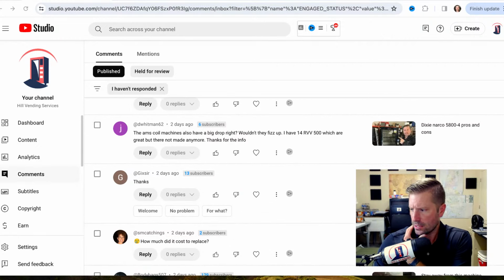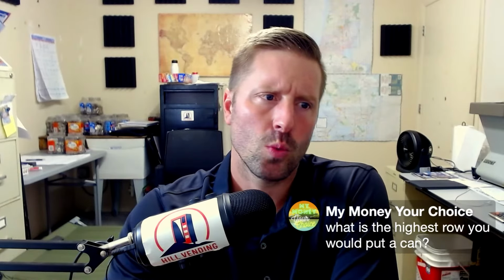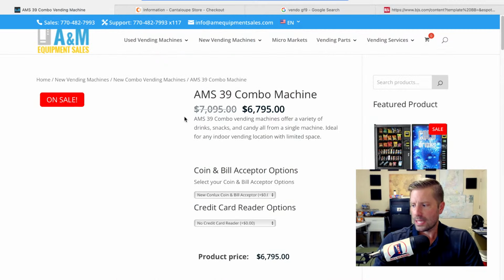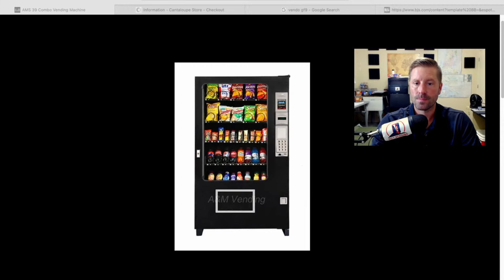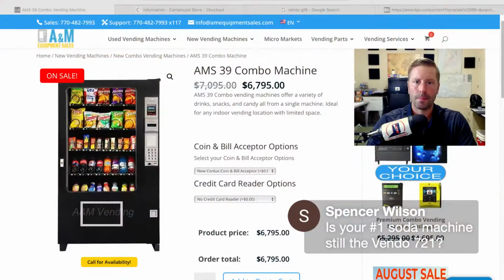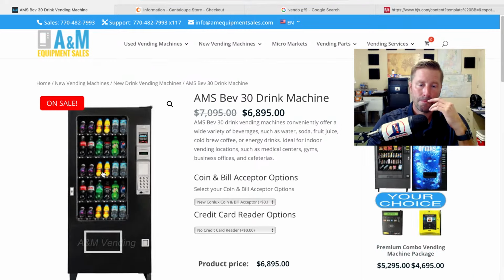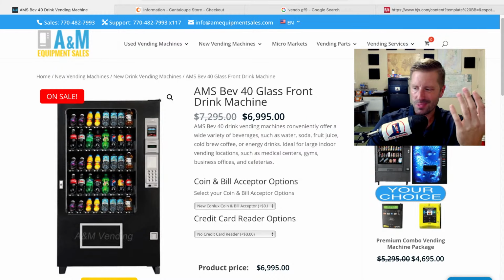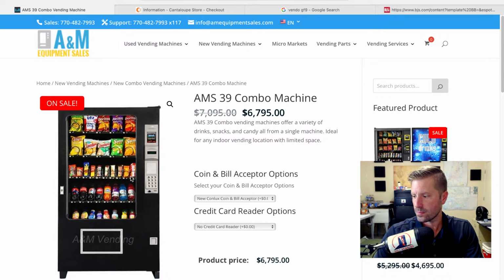August Vending Q&A Plus new discount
Top Tools / Vending Product Links:
Dymo Label Maker
Money Collection Bags